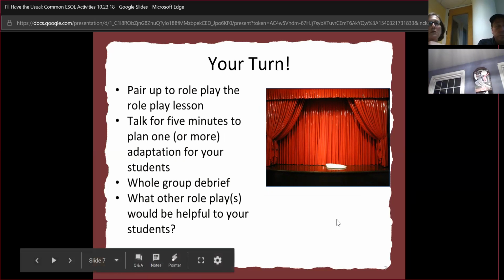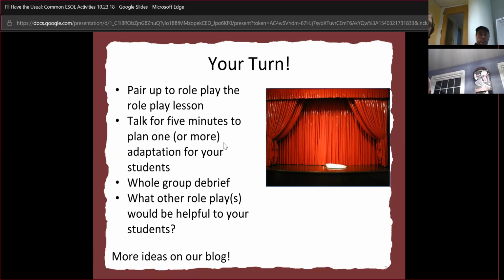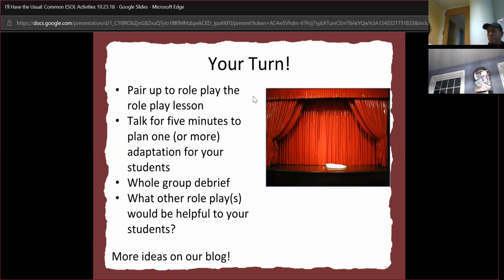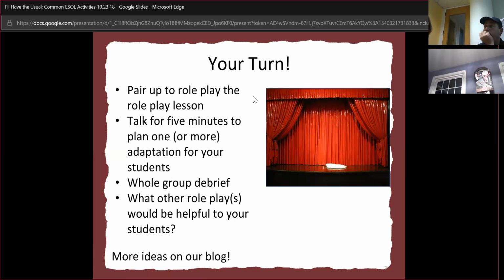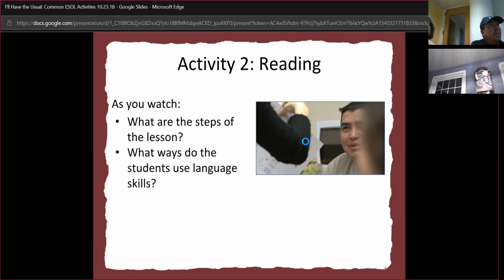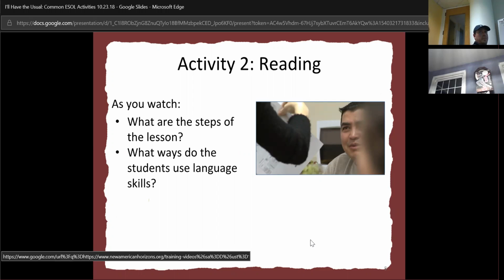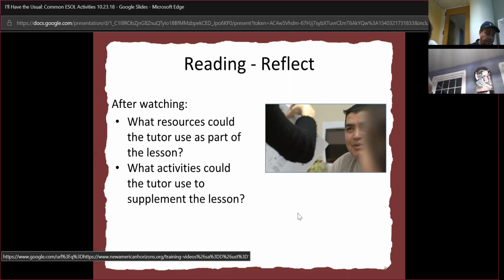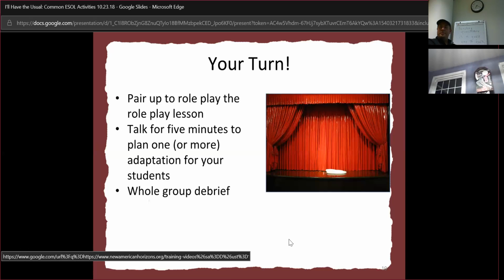I'll Have the Usual Common ESOL Activities